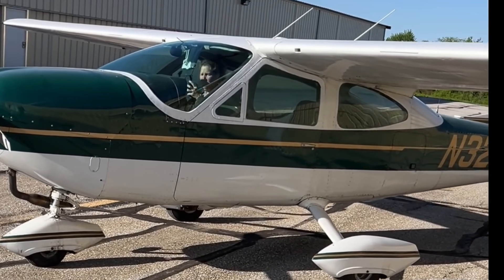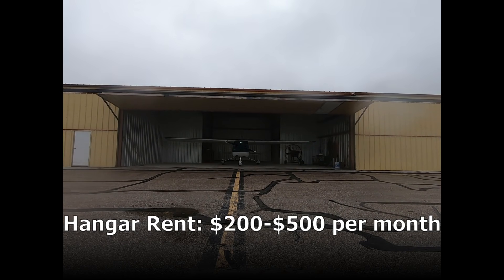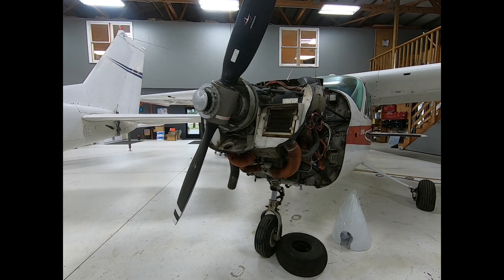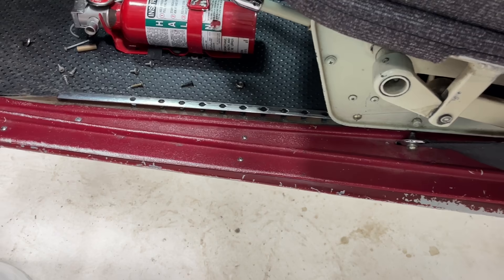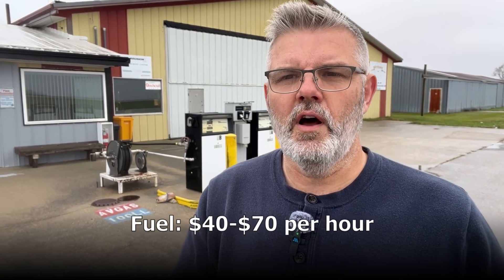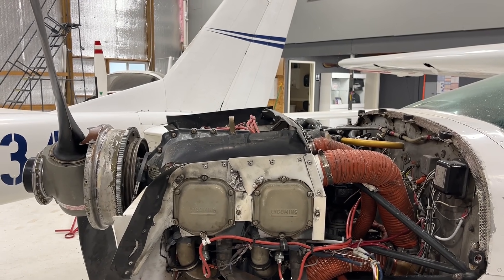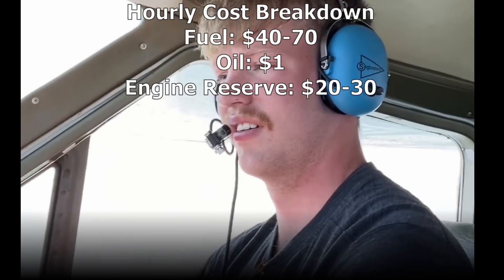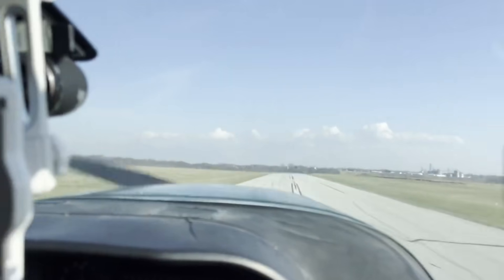How Much Does It Really Cost to Own a Cessna 177 Cardinal? | Breakdown of Fixed & Operating Expenses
Ever wondered how much it costs to own and operate a Cessna 177 Cardinal? In this video, we dive into the real expenses, including fixed costs, annual inspection fees, and hourly operating costs. Whether you're a current owner or considering purchasing one, this detailed breakdown will help you understand what to expect for maintenance, insurance, fuel, and more. Don't miss out on the numbers that could make or break your aviation budget!